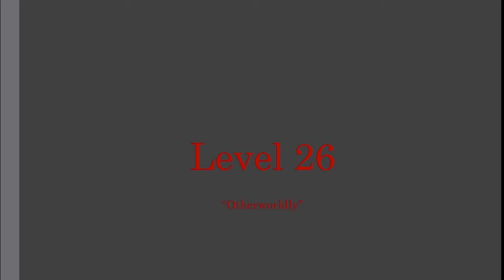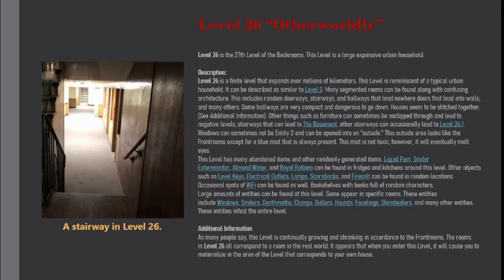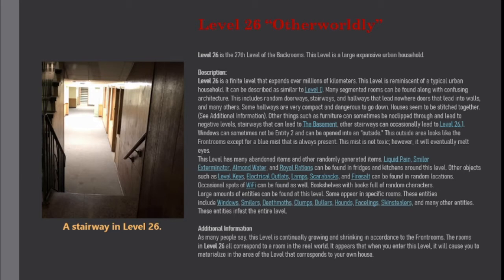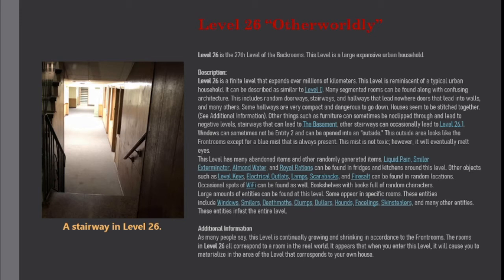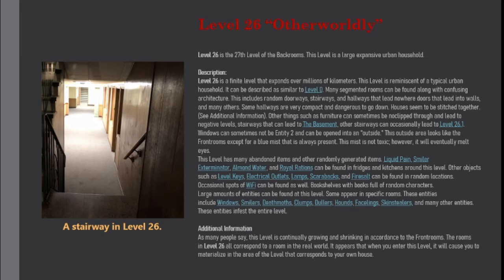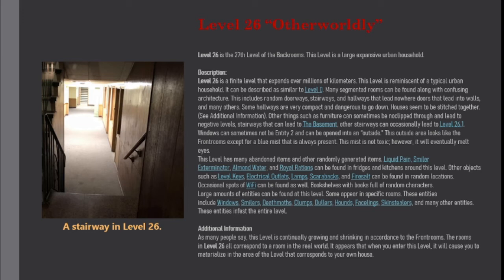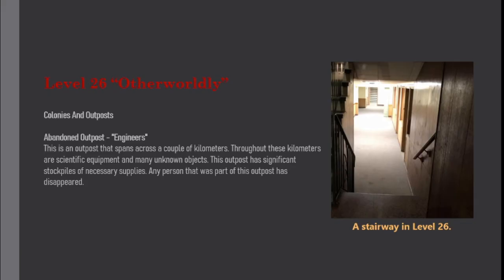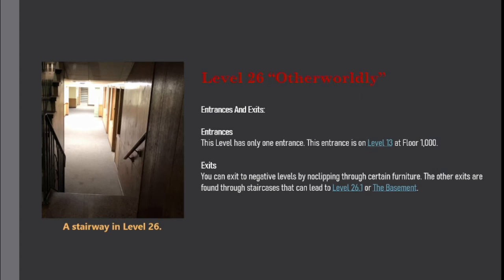Level 26 of The Backrooms "Otherworldly"